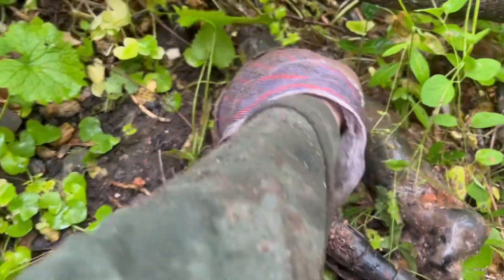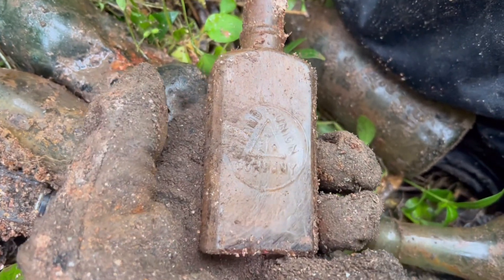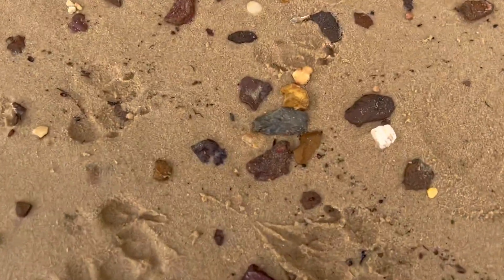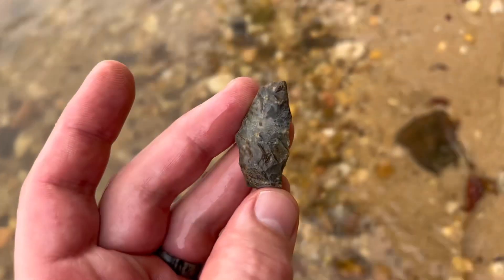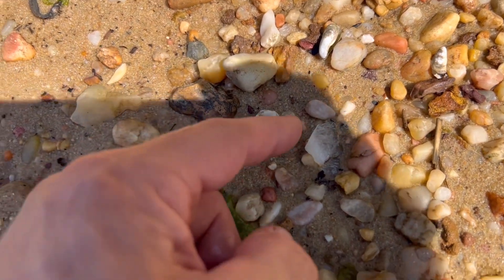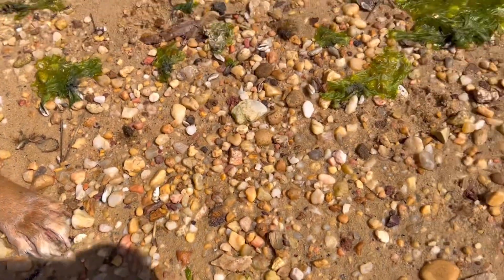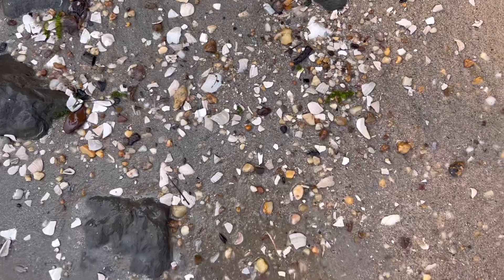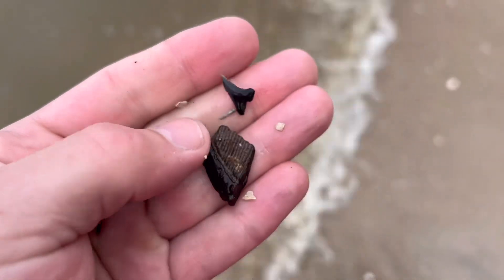Bottle digging in the rain + more!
Join me on multiple adventures as I search for old bottles and artifacts with Marley and even the kids made it out😊